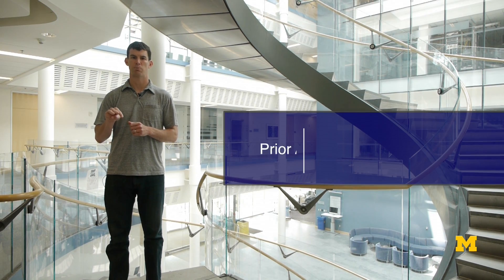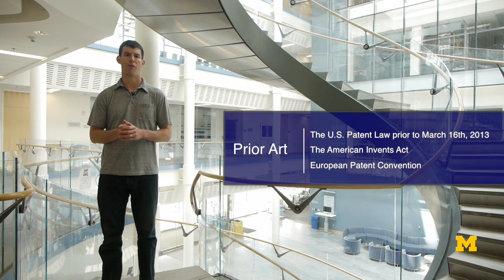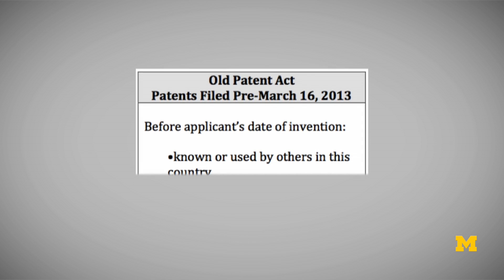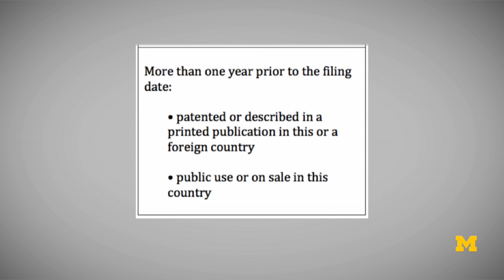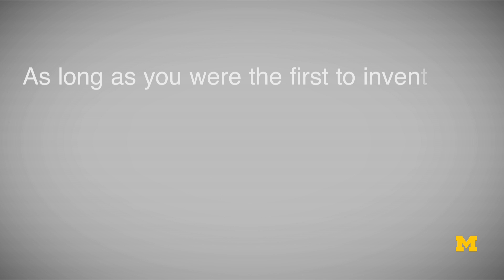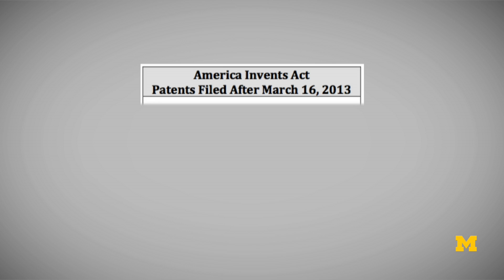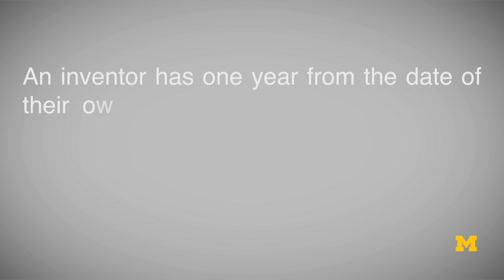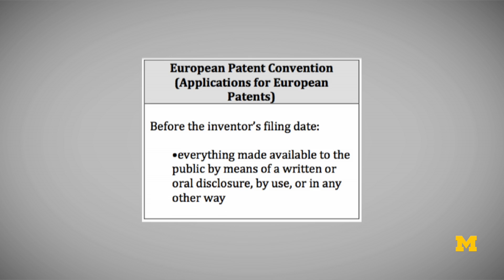Public Disclosures & Prior-art | IP series (11 of 62)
This video is about 11 - Public Disclosures & Prior-art